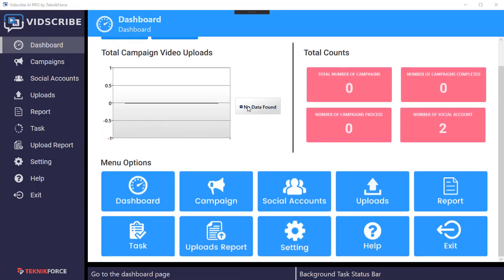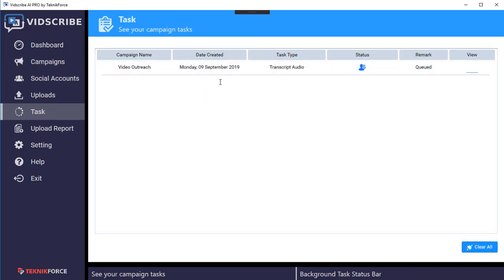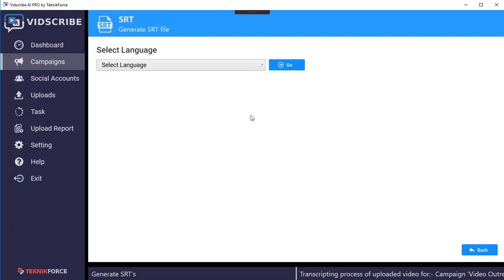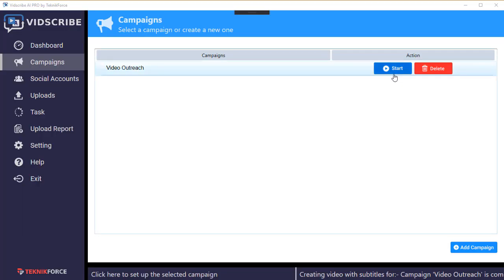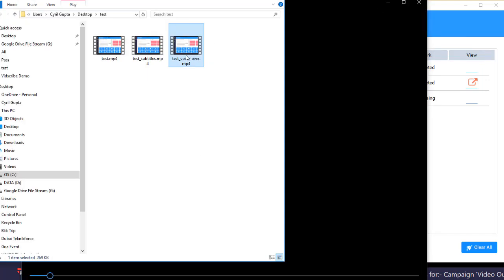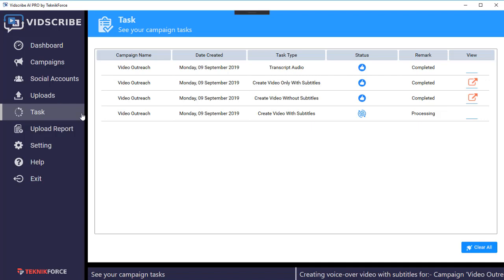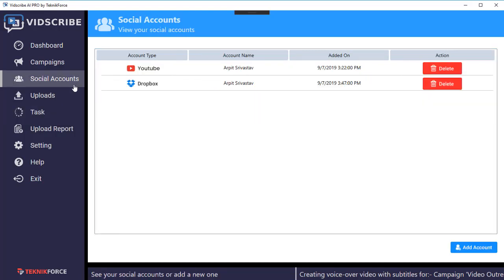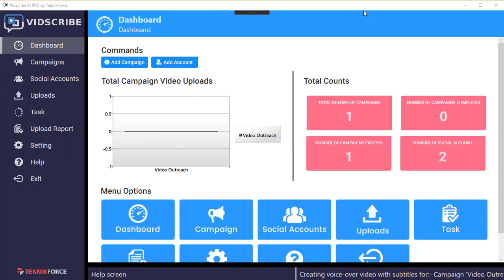Vidscribe Demo 1 - Reach local markets with local language videos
Reach local markets the world over with automatic SRT files, subtitles and voice-overs on your videos.